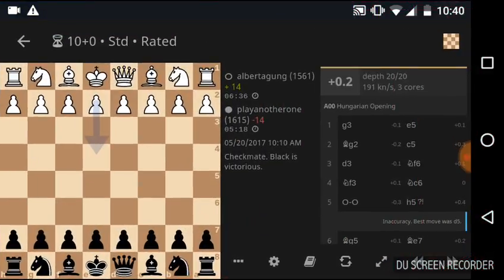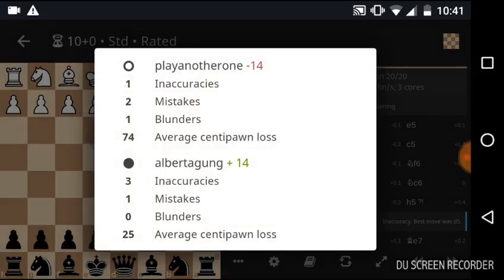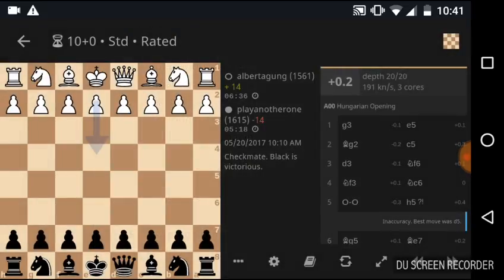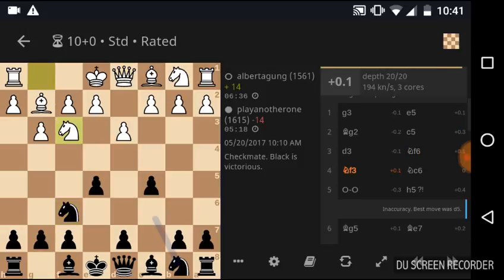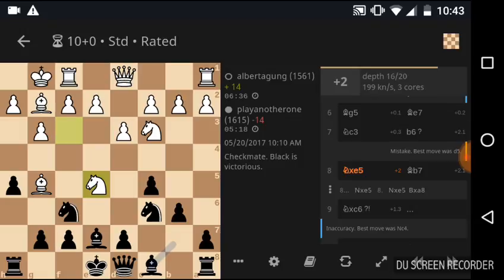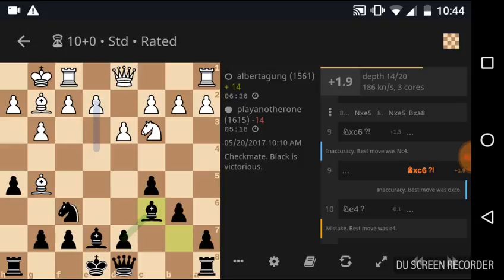Lichess Albert Vs playanotherone with commentary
Rook sacrifice declined